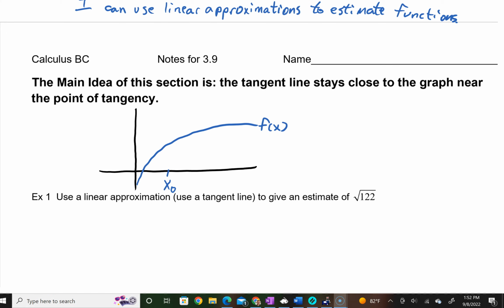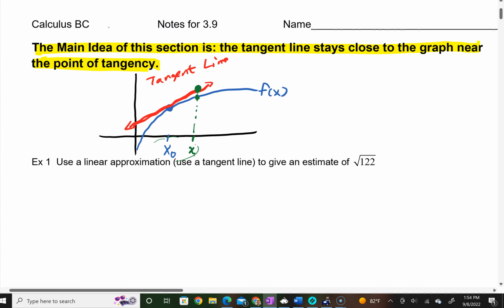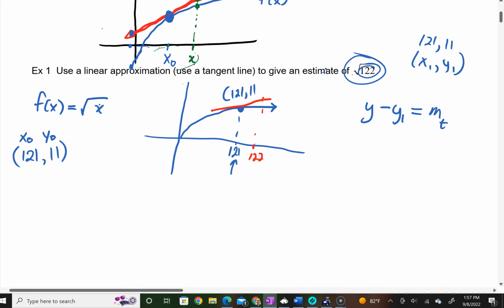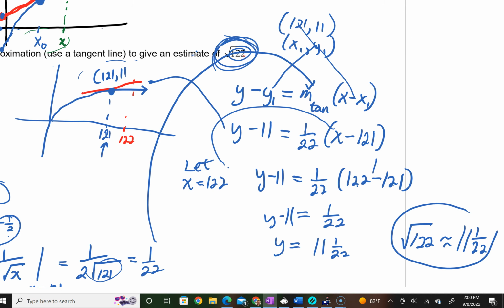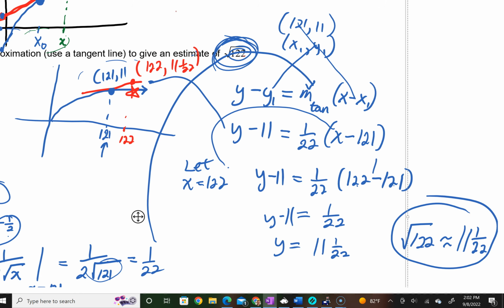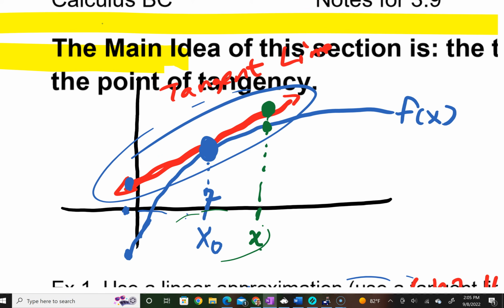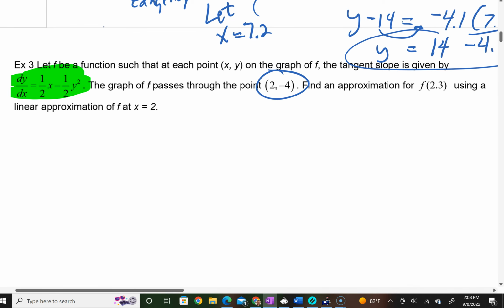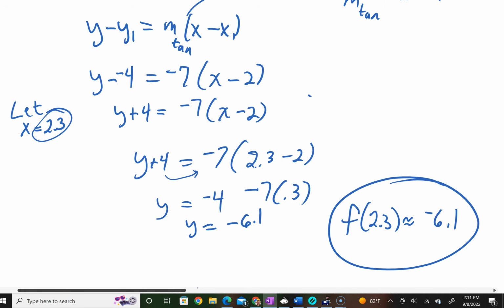BC Calc 3.9 2022